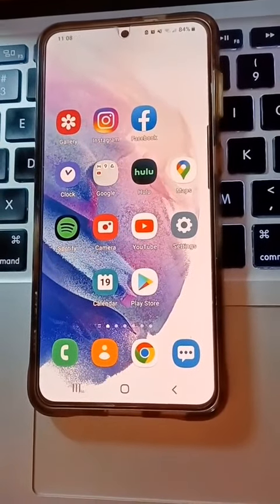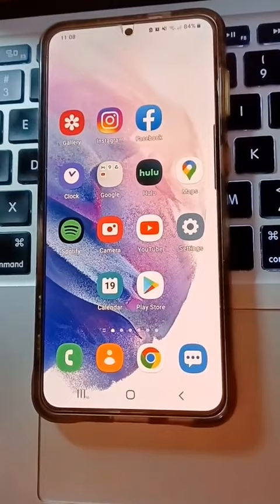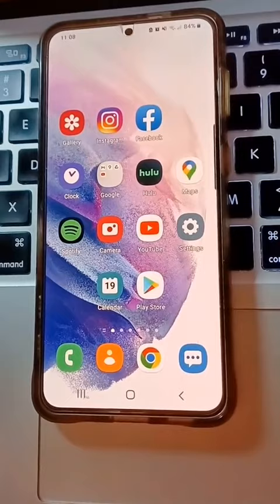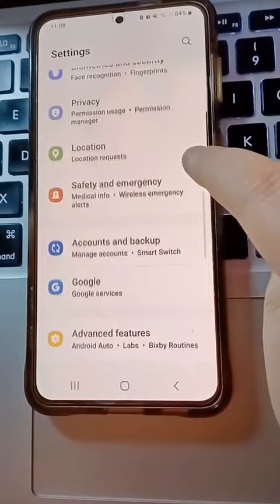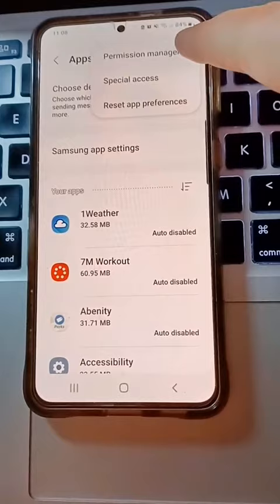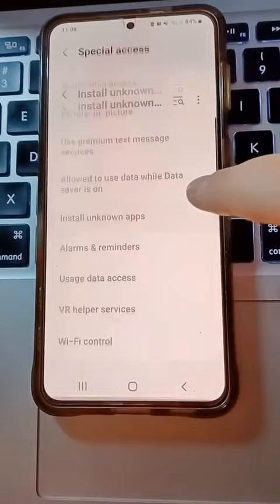Disable This Android Privacy Setting ASAP!